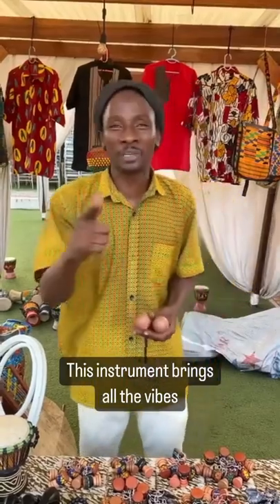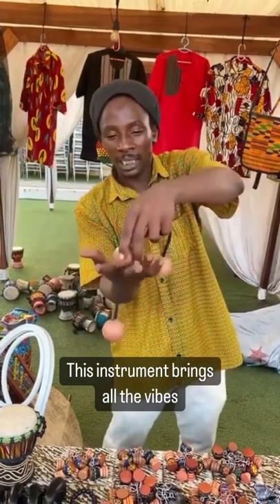West Africa instrument "must watch"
///@notjustok: The best thing you’ll hear today🔥🔥🔥